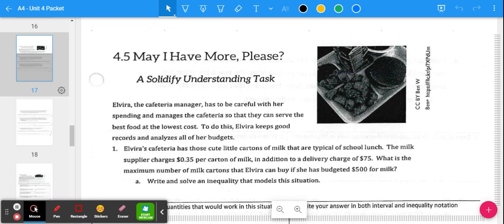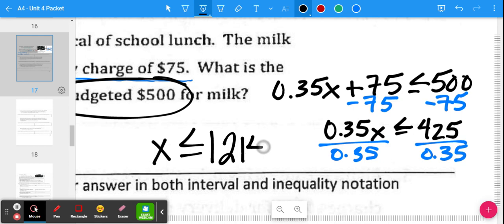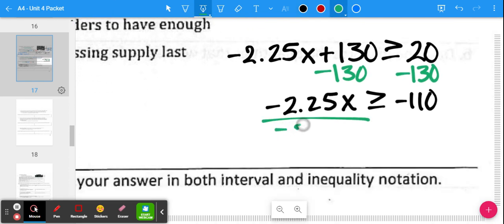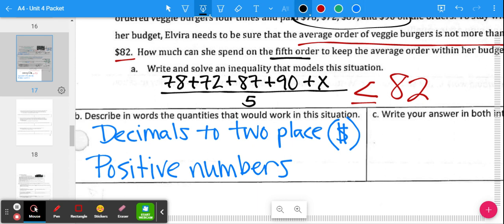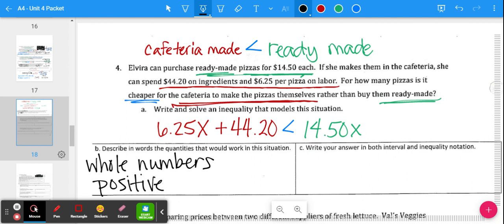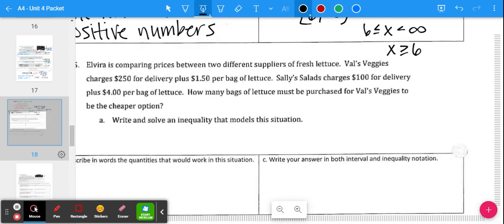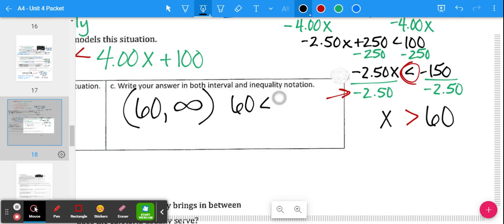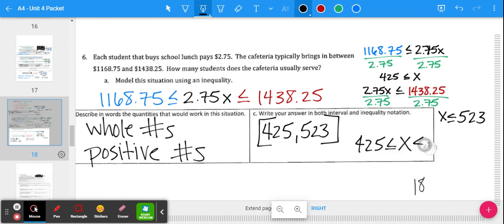4.5 - Algebra 1A